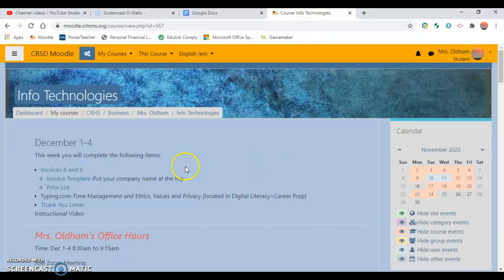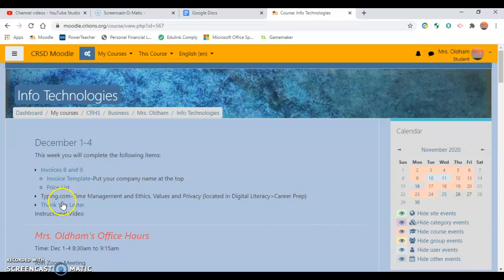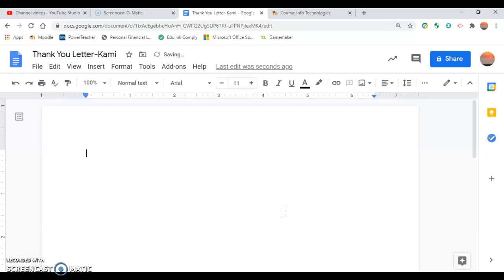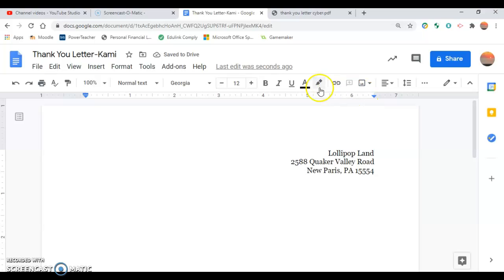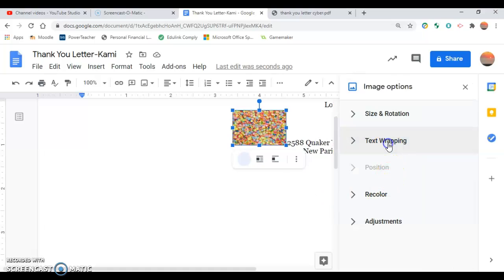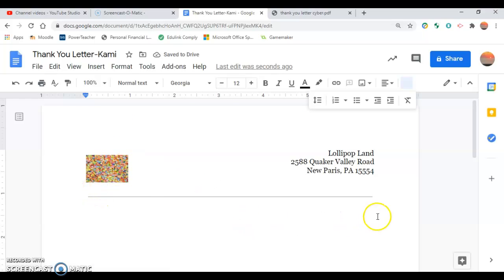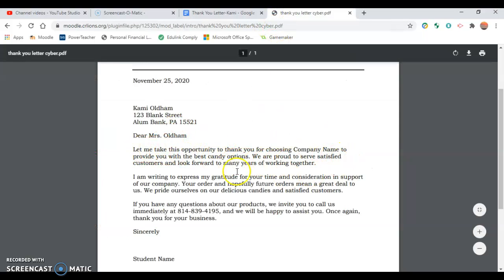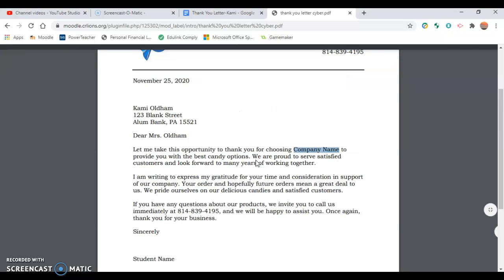Info Tech Instructions and Thank You Card